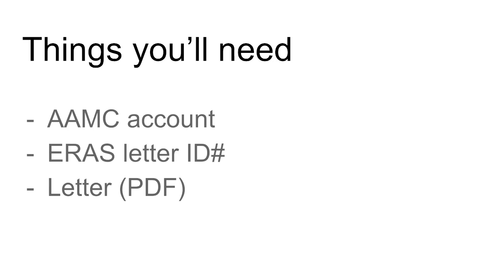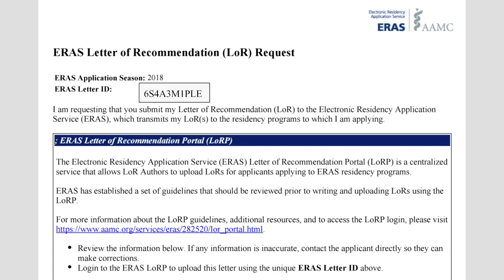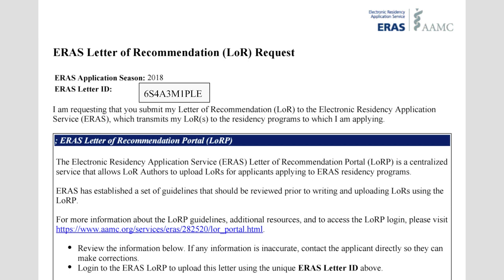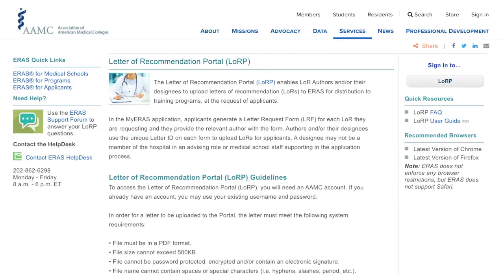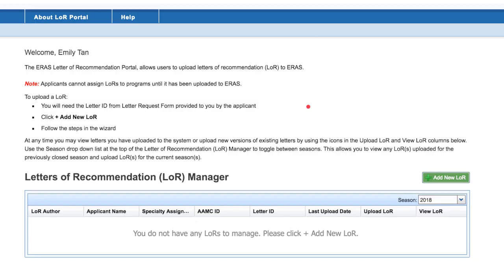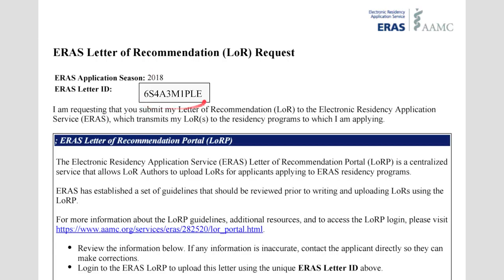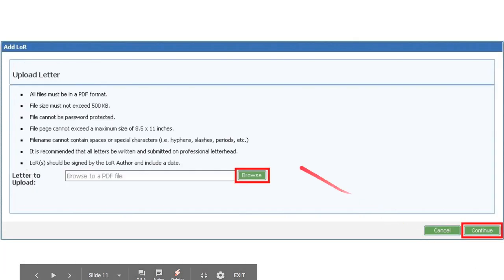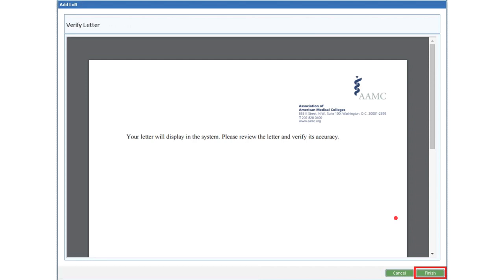Uploading a Letter to the Letter of Recommendation Portal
Quick video tutorial on how to upload a letter into the ERAS Letter of Recommendation Portal.